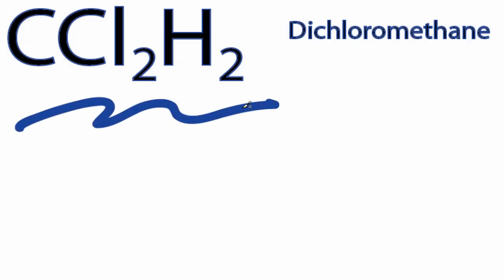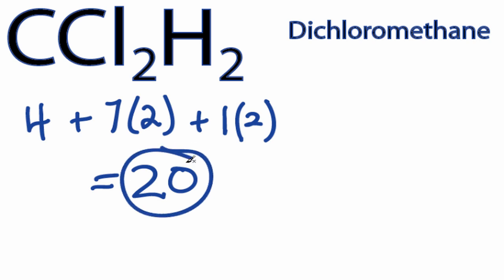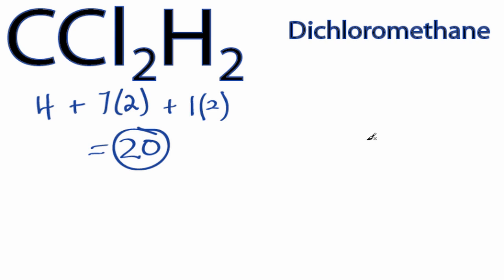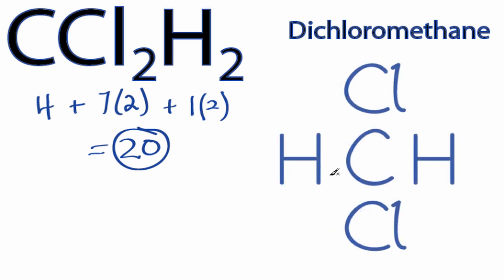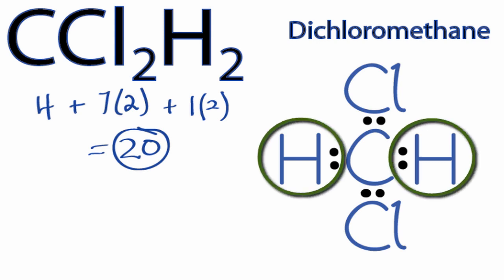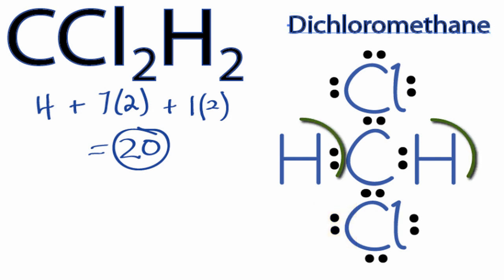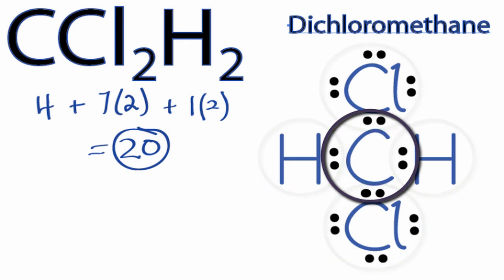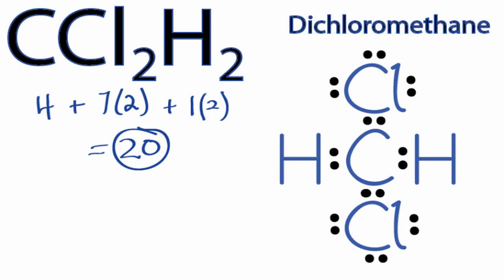CCl2H2 Lewis Structure: How to Draw the Lewis Structure for CCl2H2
A step-by-step explanation of how to draw the CCl2H2 Lewis Dot Structure.

For the CCl2H2 Lewis structure, calculate the total number of valence electrons for the CCl2H2 molecule. After determining how many valence electrons there are in CCl2H2, place them around the central atom to complete the octets.

There are a total of 20 valence electrons in the CCl2H2 Lewis structure.

In the Lewis structure for CCl2H2 Carbon (C) is the least electronegative element and therefore goes at the center of the structure.

Note: Hydrogen (H) atoms always go on the outside of a Lewis structure.